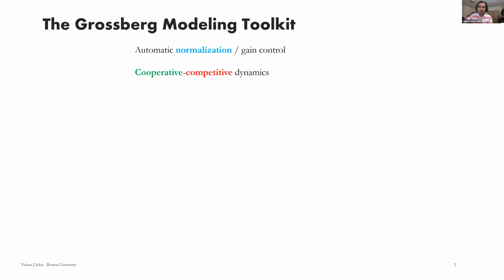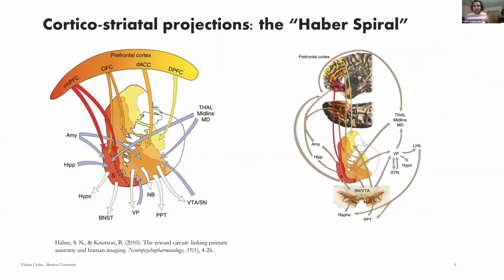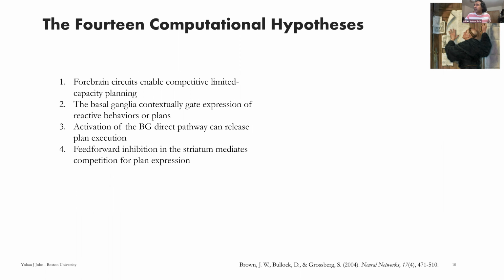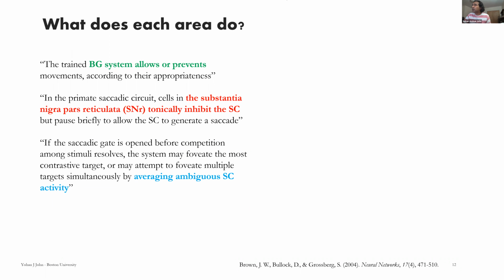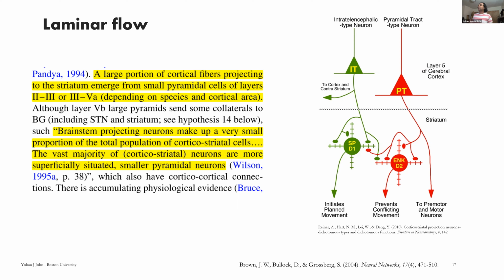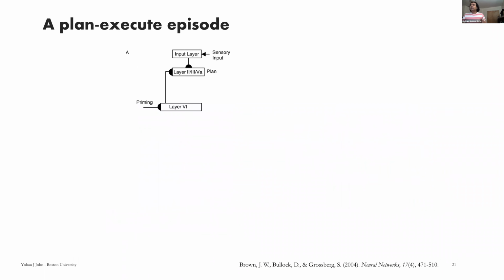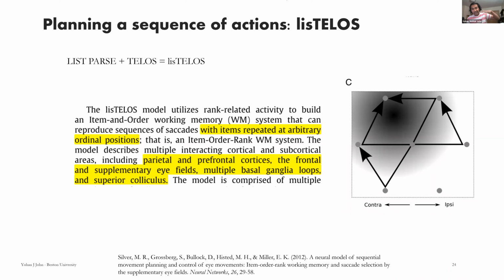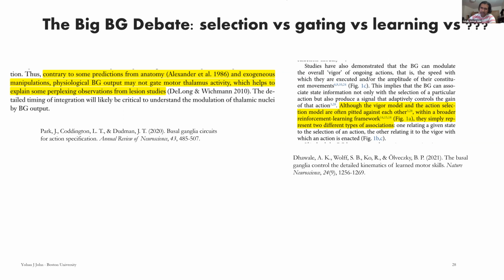Grossbergian Neuroscience 10: Basal Ganglia Loops!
We review the TELOS model, which explains how planned and reactive saccades compete via basal ganglia loops. From chapter 12 of Stephen Grossberg's 'Conscious Mind, Resonant Brain'.

We reviewed the structure of the classic basal ganglia circuit, featuring striatum, globus pallidus, subthalamic nucleus, thalamus and cortex.

Session held on November 3, 2021.

Organized by Yohan J. John.